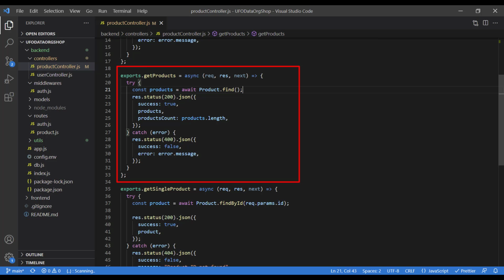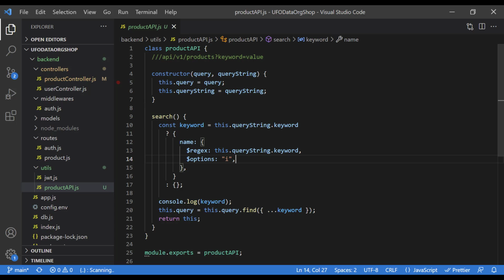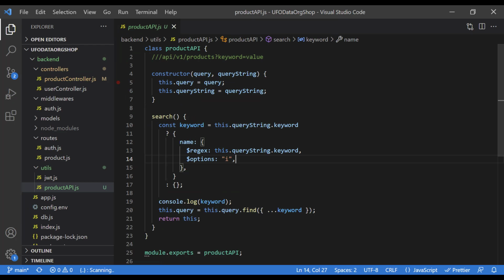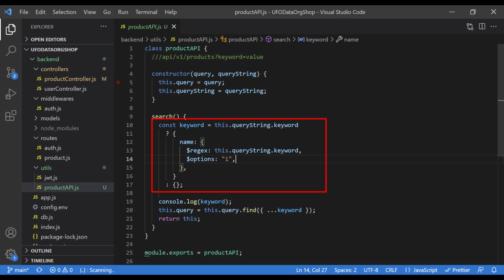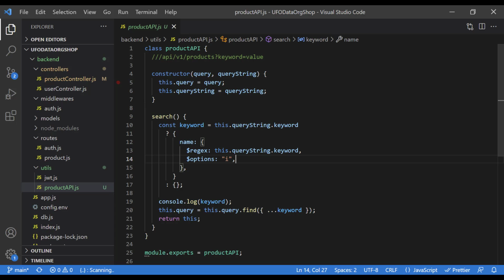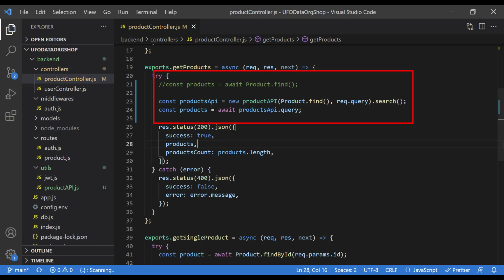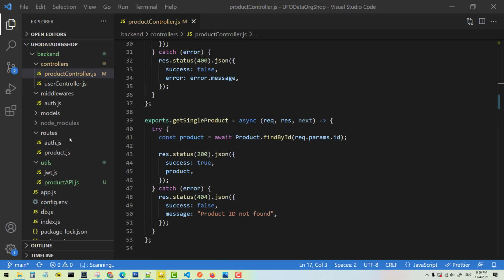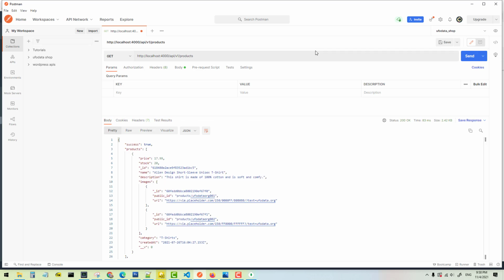08.1 Create Products Search API - Build Full Ecommerce Site - Using React, Redux, Node js and Mongo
08.1 Create Products Search API - Build Full Ecommerce Site - Using React, Redux, Node.js and MongoDB
GitHub repository: